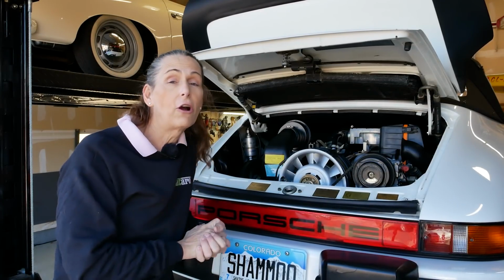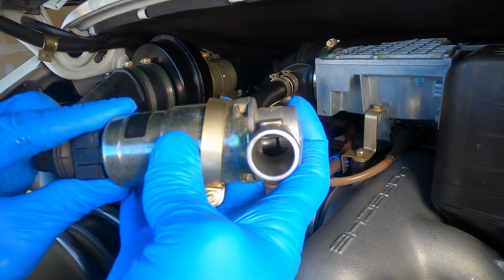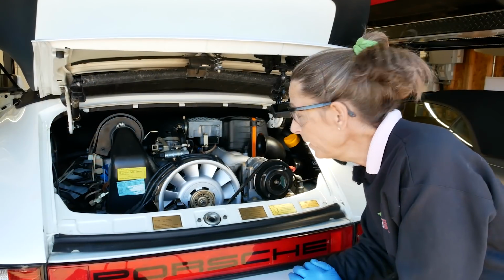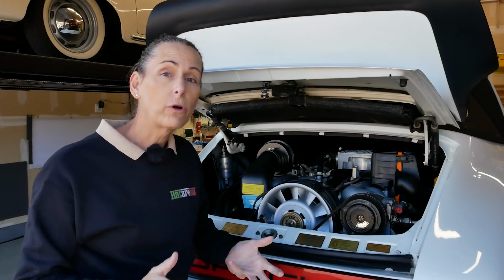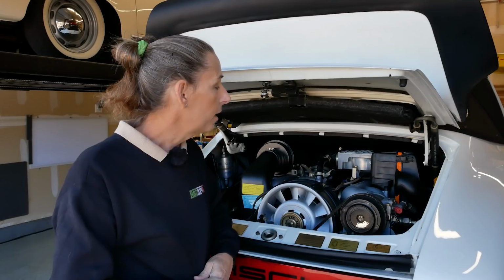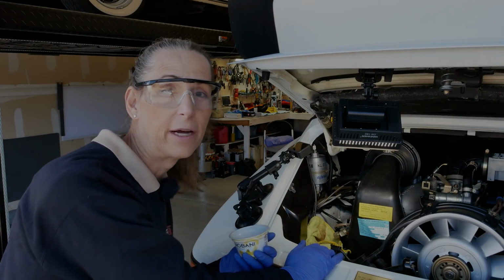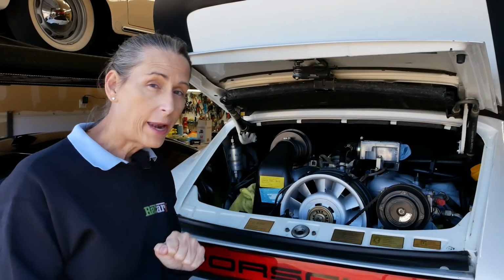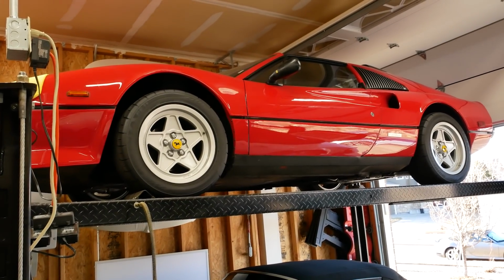Budget eBay Porsche 3.2 Carrera Project Car! #29 - WHAT IS GOING ON WITH THIS ENGINE!!!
Porsche 3.2 Carrera Engine Installation - Porsche Carrera Rebuild
Fuel Injector Noid check

Hi Everyone, This engine just isn't running correctly.  I was pretty sure from the last drive that we have a cylinder out.  Also the idle is about 200rpm high.  I can't really take it for a proper drive until I get this sorted.  Here we go!

And the Spark Plug Checker

This is the link to the super cool rotatey-ratchet I used in the video:

Main Shooter Microphone:
Rode RodeLink FM Wireless Filmmaker System

GoPro Hero 7 black